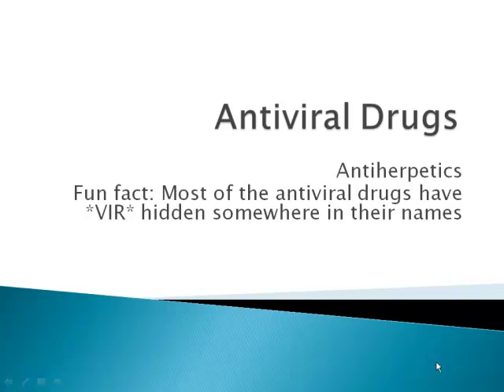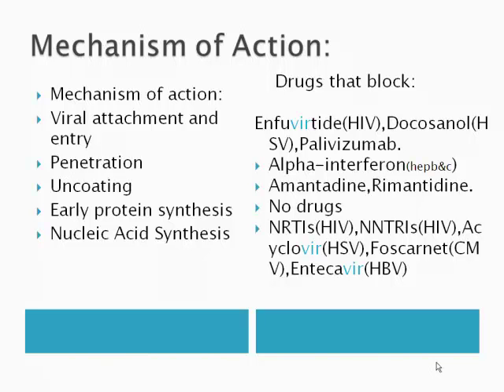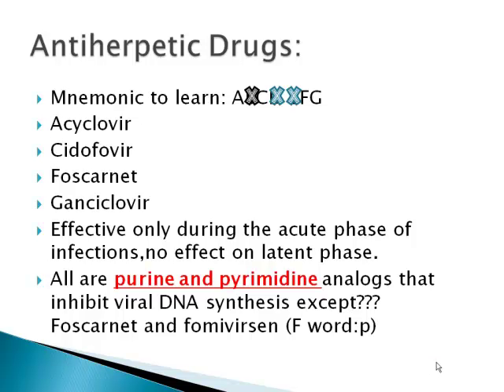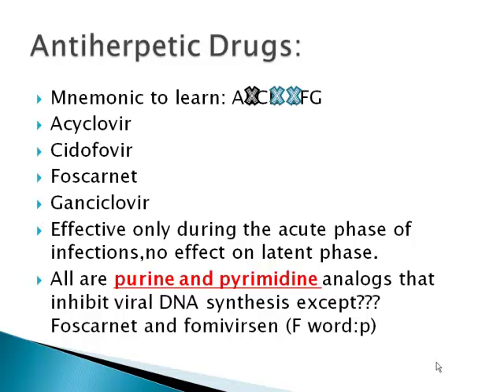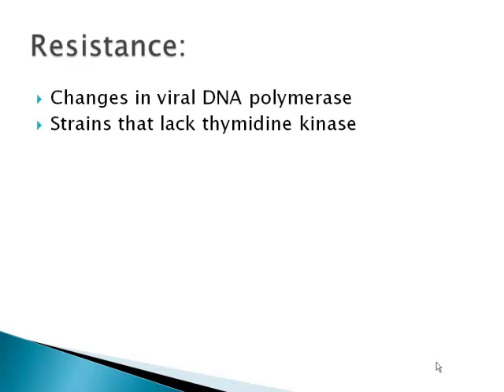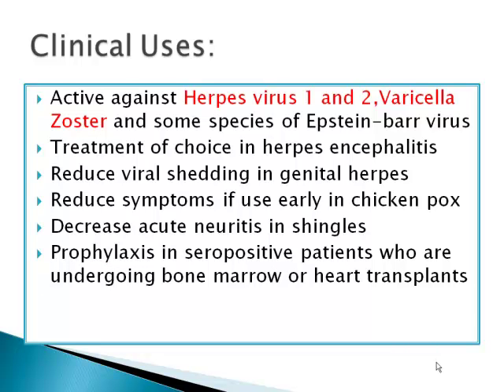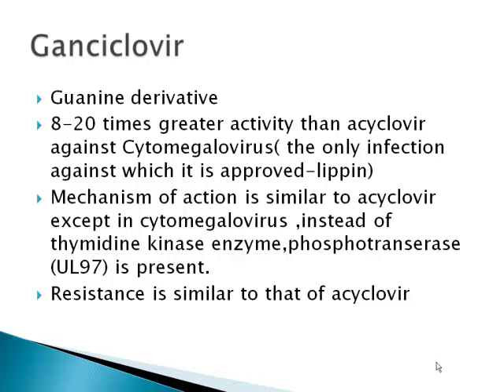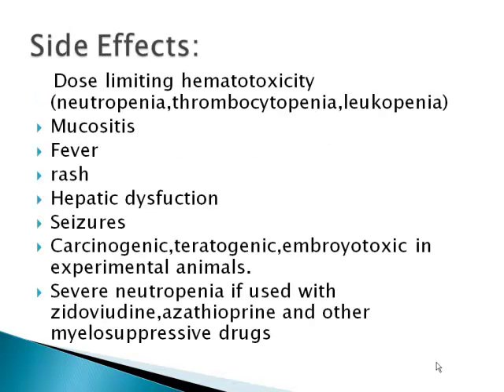antiviral drugs part 1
antiviral drugs,part 1,antiherpetic drugs,from 3 books,kaplan,lipponcott,katzung and trevor review